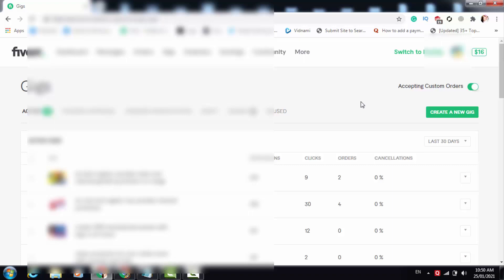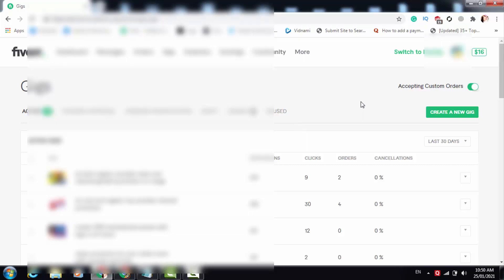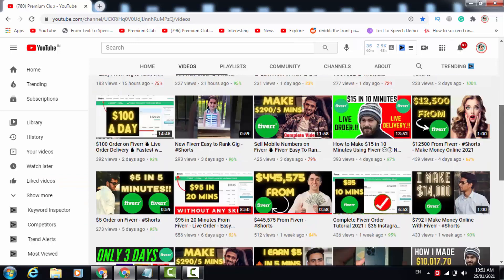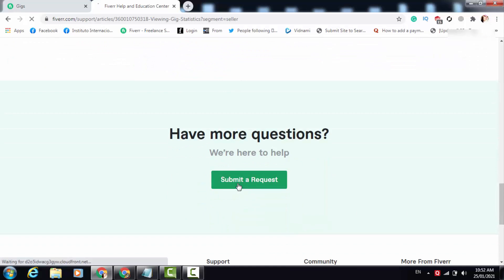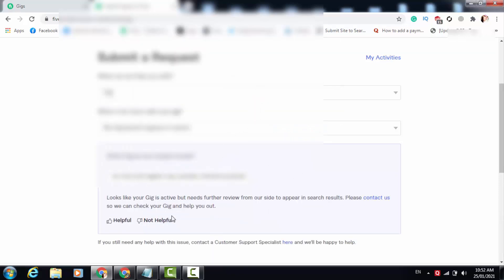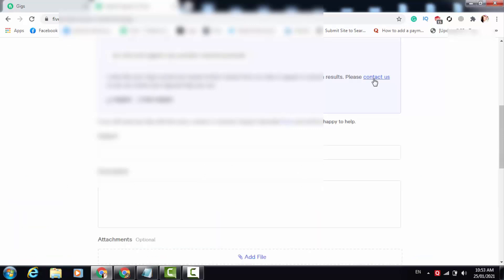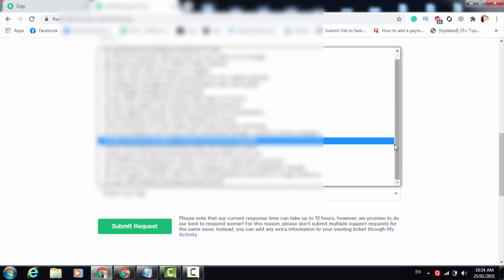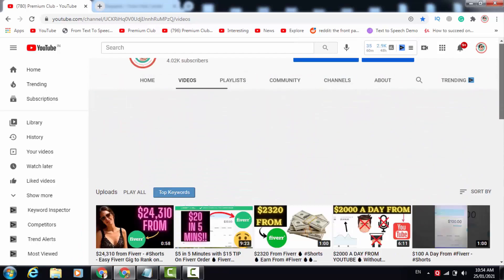Fiverr gig disappeared from a search 😭 I am not getting order 😭 [Solution] - Rank Fiverr Gig Again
Fiverr gig ranking 2021 - How to rank fiverr gig on the first page 😎 (NEW METHOD) (Part 4)

Do not miss this VALUABLE INFORMATION.